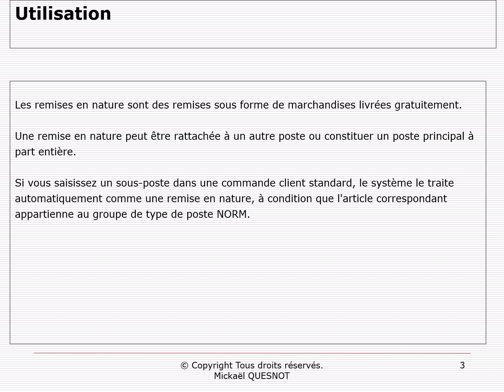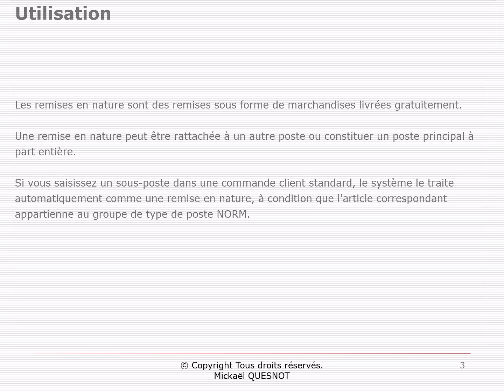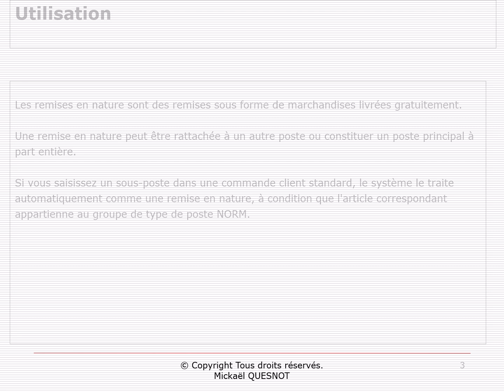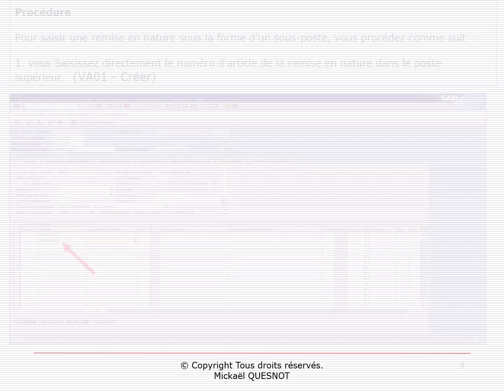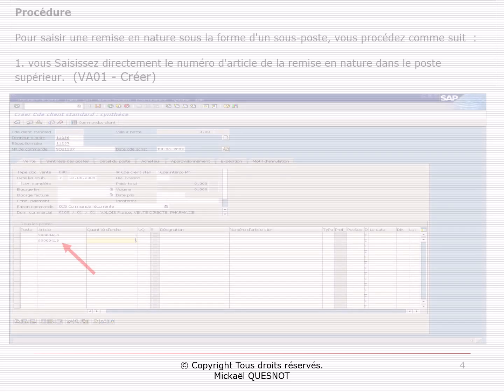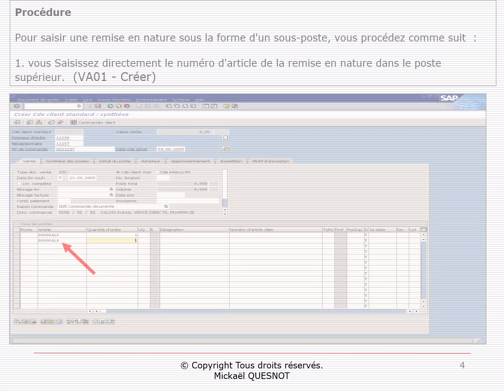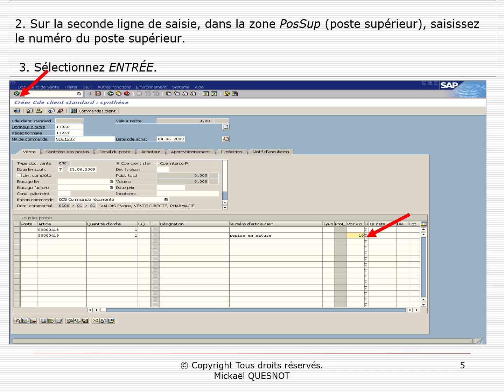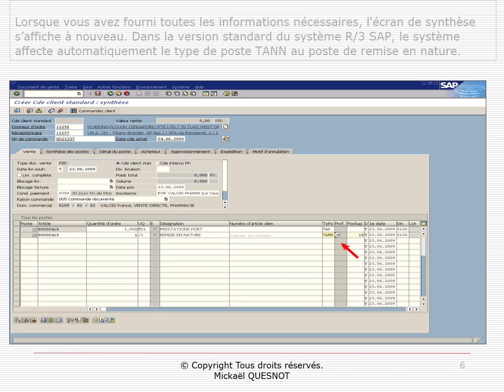SAP pour les Nuls Offrir des Cadeaux Facilement dans Vos Commandes Clients 🎁